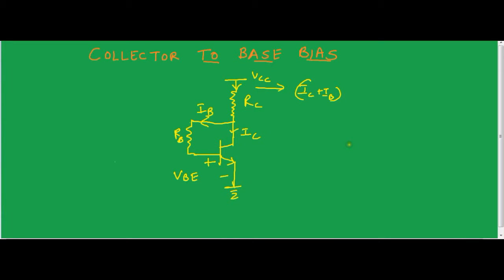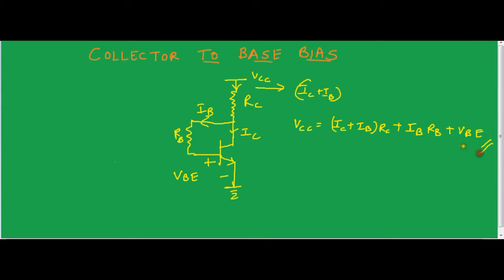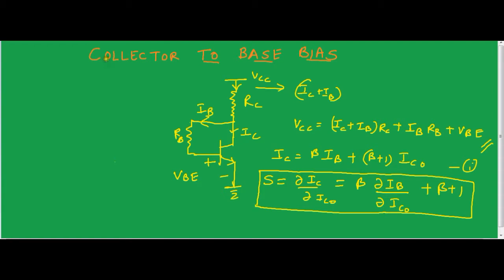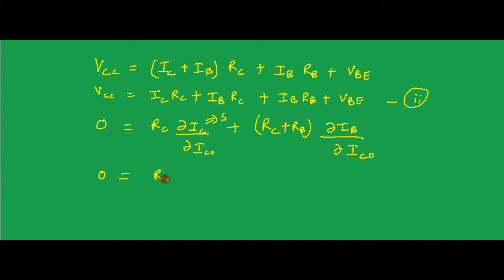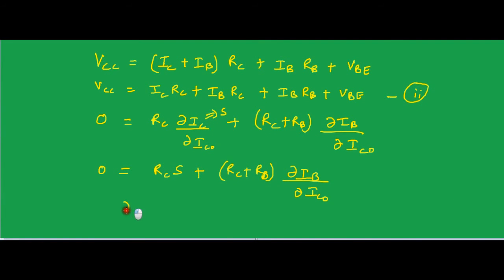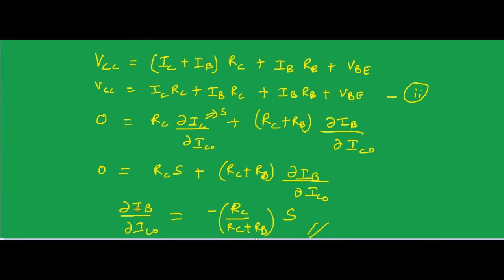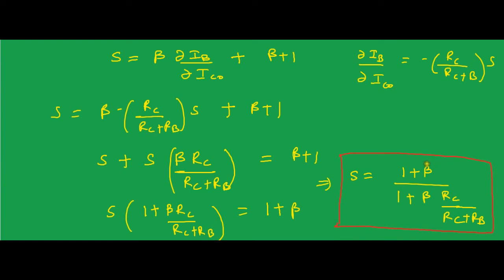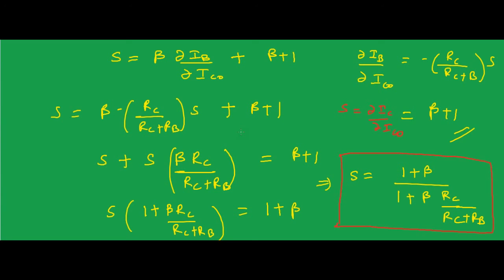Stability factor for collector to base bias